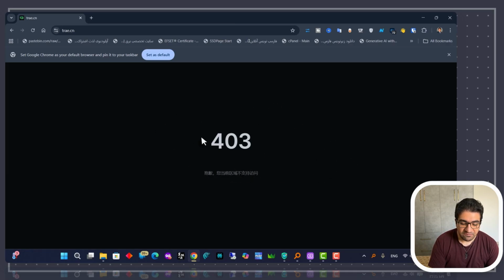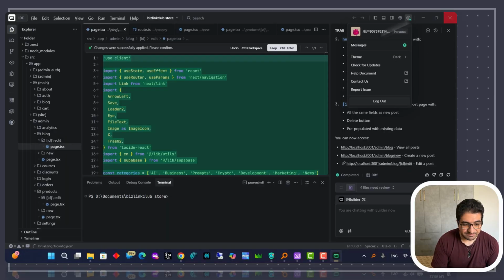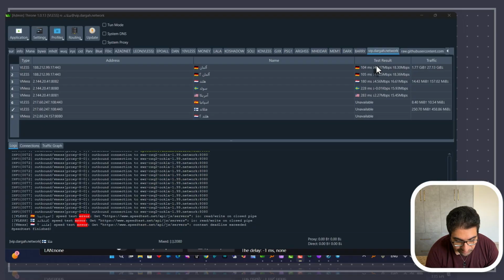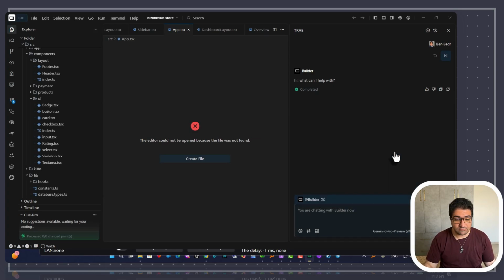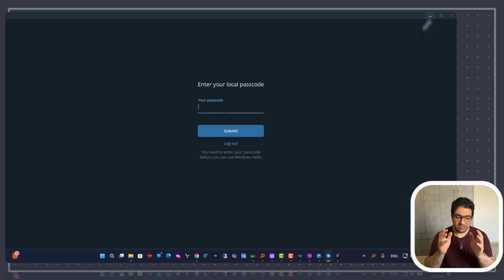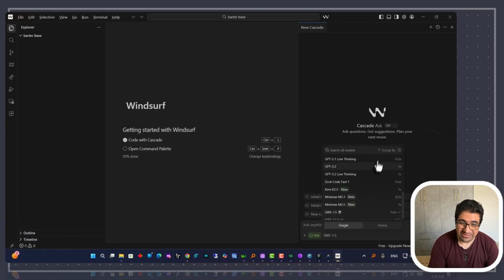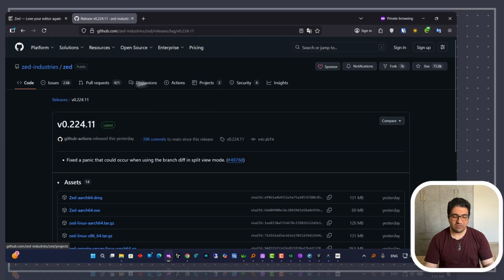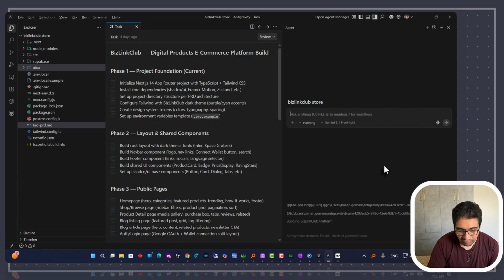Use These AI Coding IDEs for FREE Forever (Trae, Zed, Windsurf & Antigravity) — The Changelog Trick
🤖 Use 4 AI Coding Agents COMPLETELY FREE — No Credit Card, No Tricks, No Limits.

In this video I show you how to combine Trae AI, Zed IDE, Windsurf, and Google Antigravity
to get unlimited access to top models like Claude Sonnet, Gemini 2.1, GPT-o3, and more —
all for FREE. And the one thing you MUST do to switch between them without losing your
project context: the Changelog trick.

Hi, I'm Ben Badr, and on this channel, I dive deep into the exciting world of technology, AI, and programming. Whether you're a tech enthusiast, a budding programmer, or someone looking to leverage technology to make money, you've come to the right place!

⏱️ TIMESTAMPS
0:00 — Intro: Why use multiple AI IDEs for free?
1:00 — Trae CN (Chinese version, most powerful, free forever)
3:52 — Trae AI (global version, top models + queue system)
8:15 — Zed IDE (open source, $20 credit on signup, Claude + Gemini + GPT)
9:57 — Google Antigravity (Gemini 3.1, Claude Opus, OSS 120B)
11:05 — Windsurf (free tier: SWE, Gemini, Kimi K2, Minimax 2.5)
12:13 — The CHALLENGE: Switching IDEs loses your AI conversation history!
13:50 — The SOLUTION: How to create a Changelog.md file
15:01 — How to ask your AI to generate the changelog automatically
17:20 — Final thoughts: When to pay for tools

[Link to other videos on AI tools]